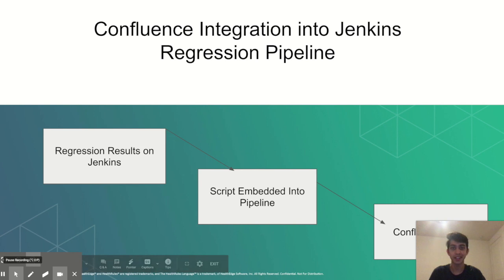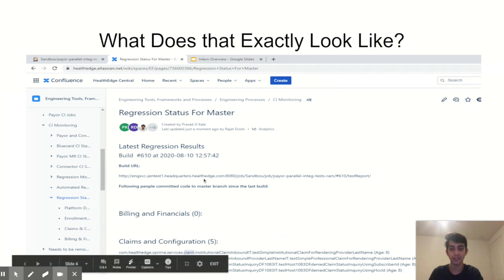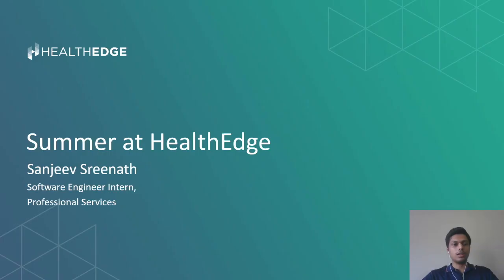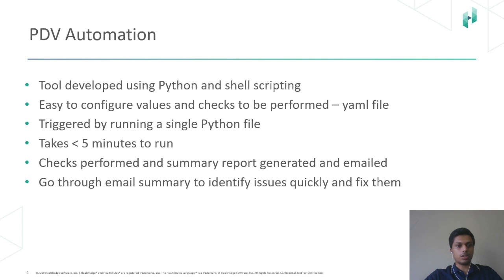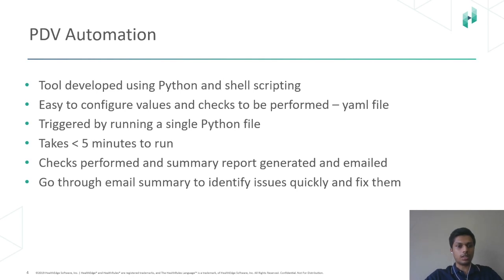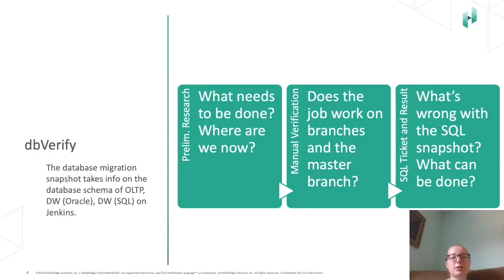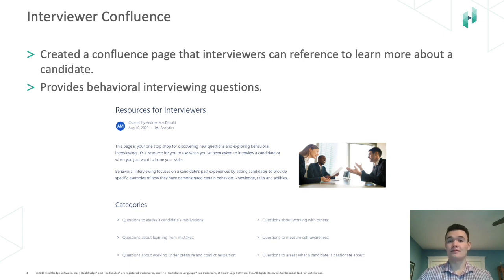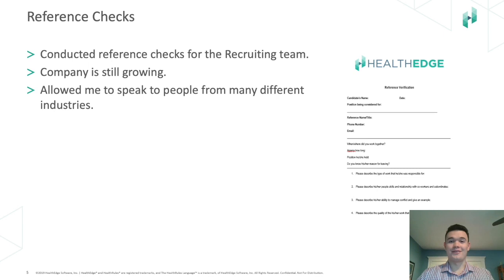HealthEdge Presentation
This video is about HealthEdge Summer Presentation